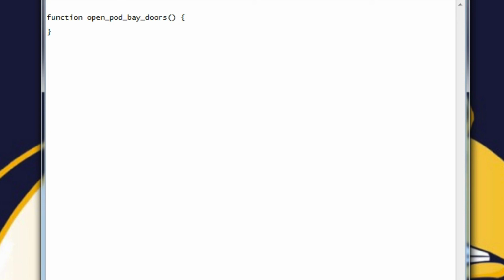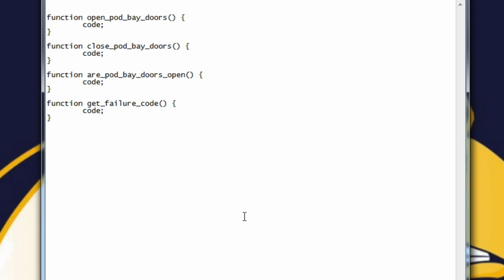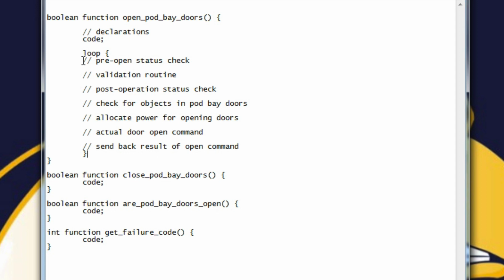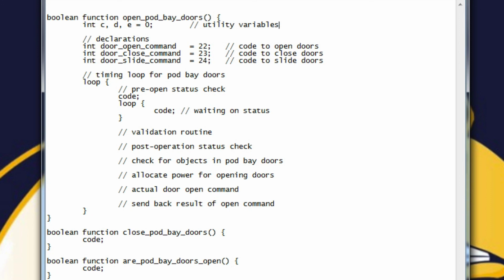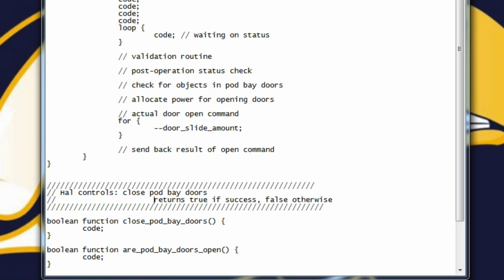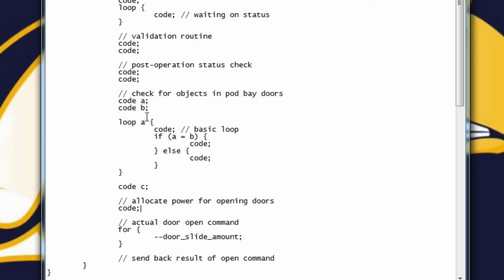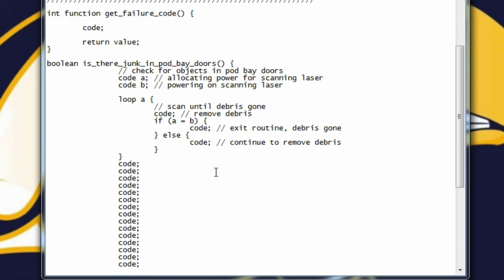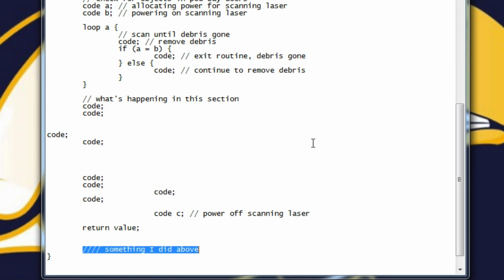How to write clean, clear, and maintainable code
This is an optional informational video for students in the UC Berkeley extension X444.3 C# programming course